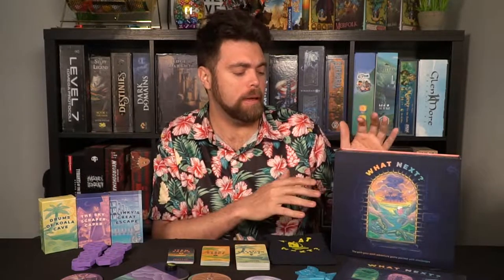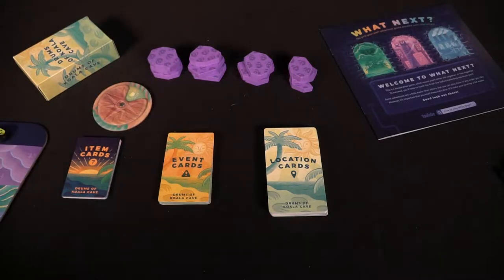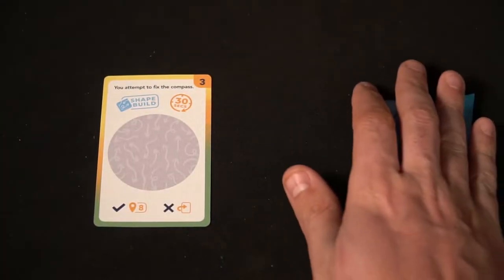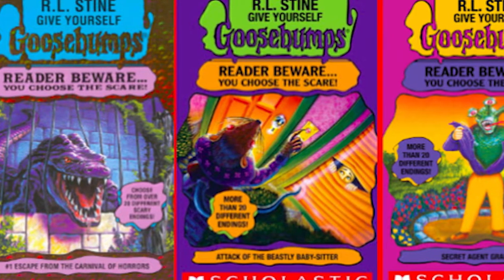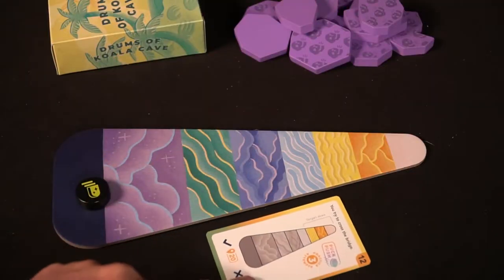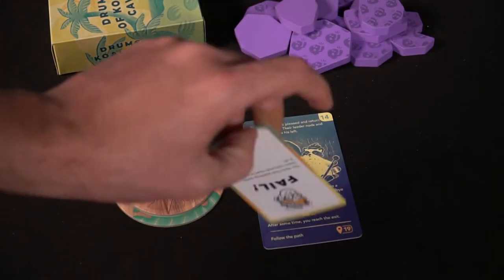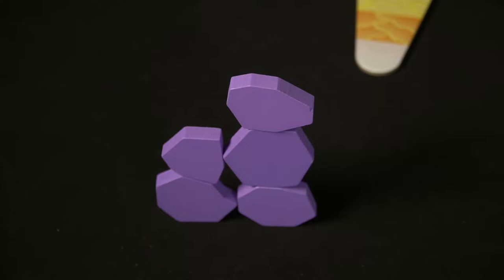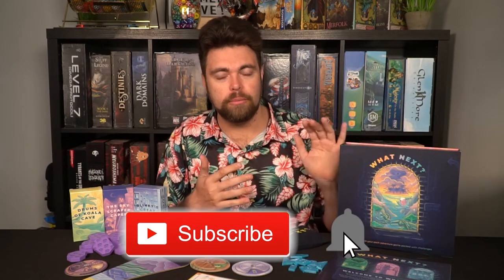What Next? I'll tell you, a review!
Looking for an adventure game with multiple stories? What Next the Board Game provides 1-4 players an exciting adventure filled with multiple mini games, puzzles and choices! Will you save the biologist on Koala Island or will you choose one of two other adventures in this exciting family based adventure game!?

What Next Review by Unfiltered Gamer